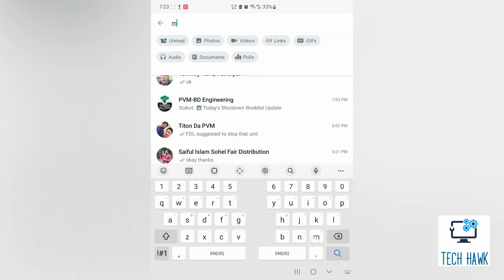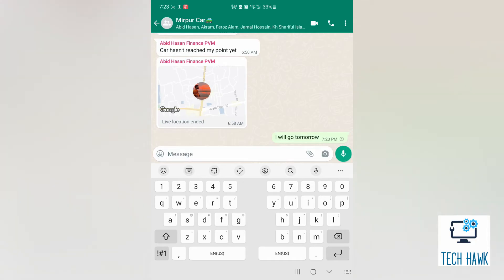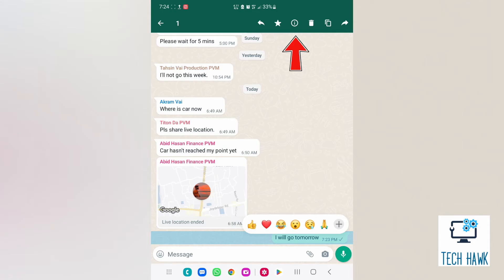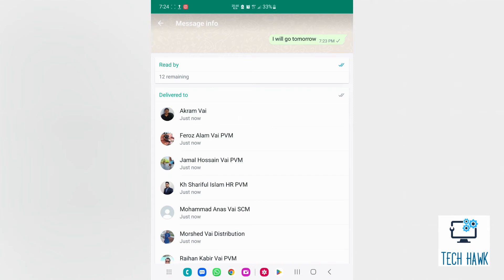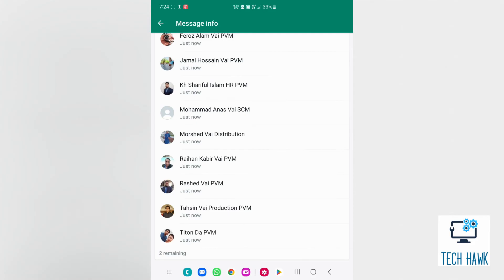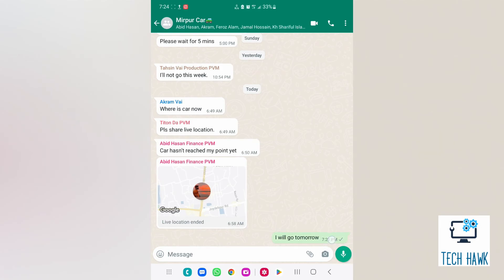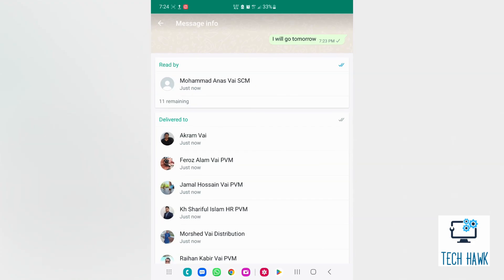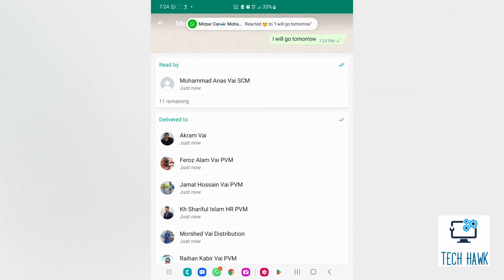How to check if someone has read your message in a WhatsApp group?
Check Who Has Read Your Message in WhatsApp Group On Android
Open WhatsApp on your Android Phone.
On the Chats screen, tap on the Group Chat that you are interested in.
* On the next screen, tap and hold on your Sent Message
* tap on 3-dots menu icon
* tap on Info.
You will find "Read By" & "Delivered to" sections here and can see who has checked your message from the group.